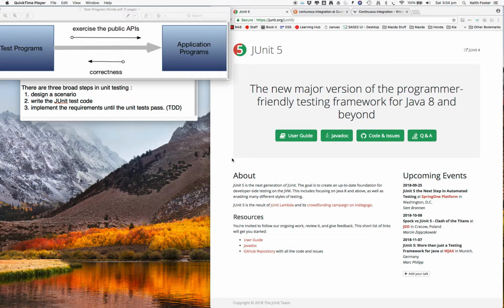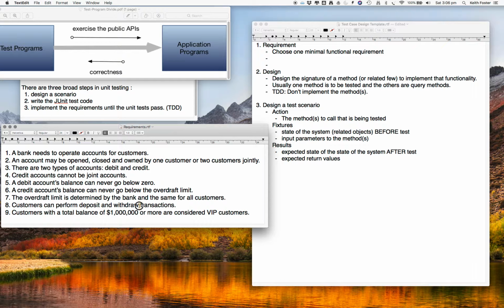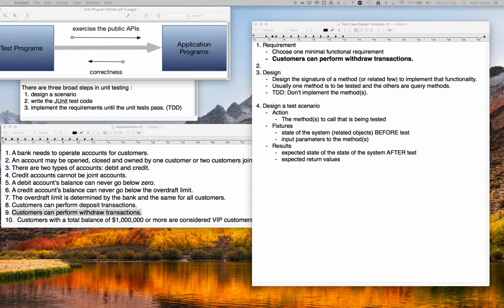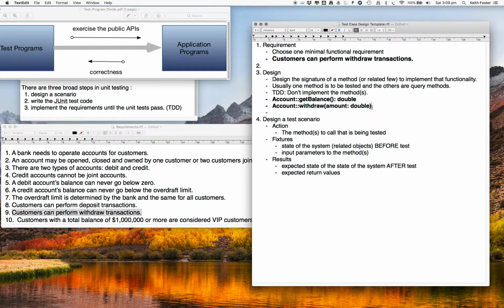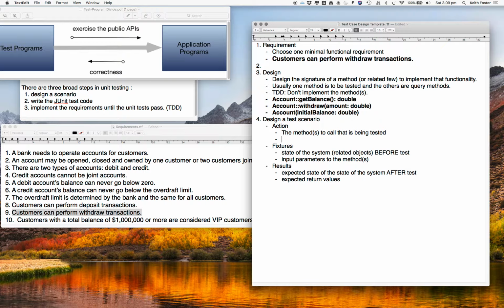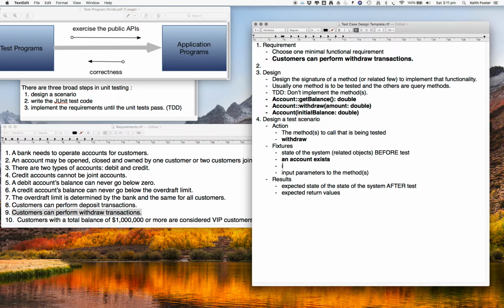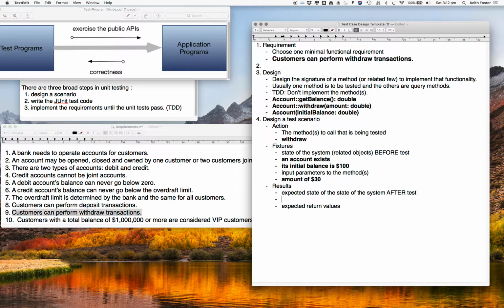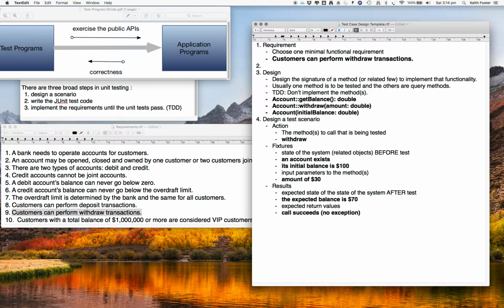Design Test Scenario - Part 2 Unit Testing in Java Series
In this video we design a unit test scenario for the "withdraw from account" requirement in the banking application. A detailed process is explained that defines exactly what you need to think about and decide.